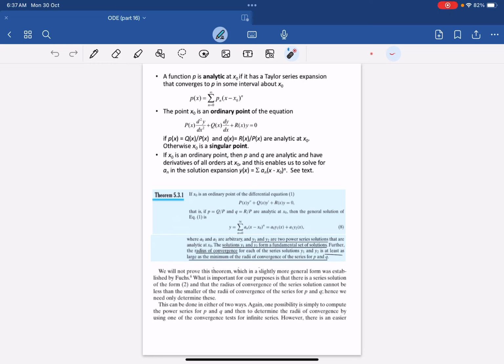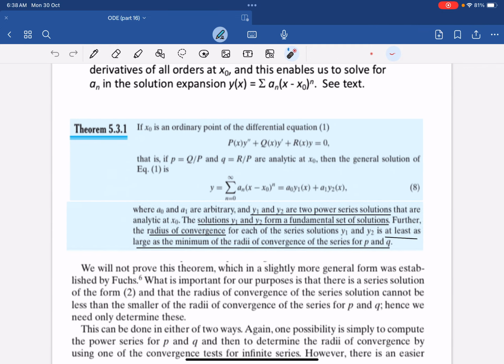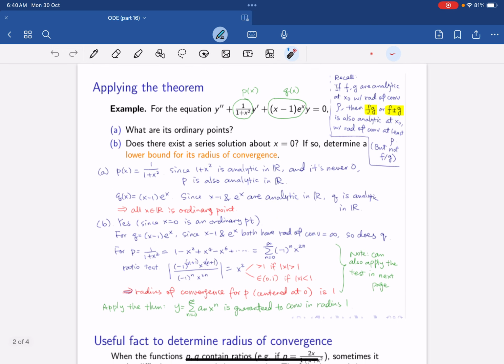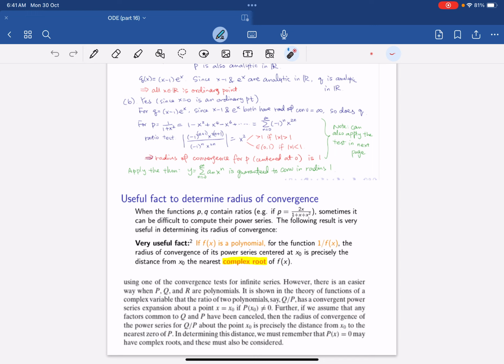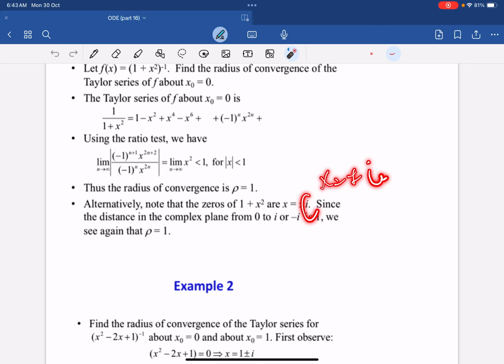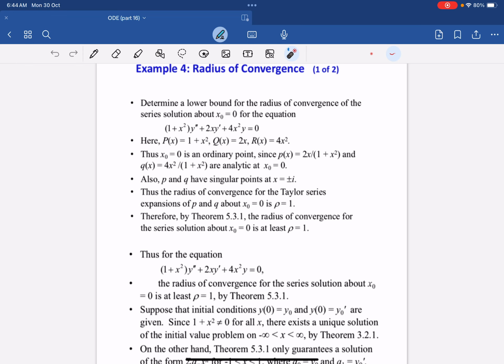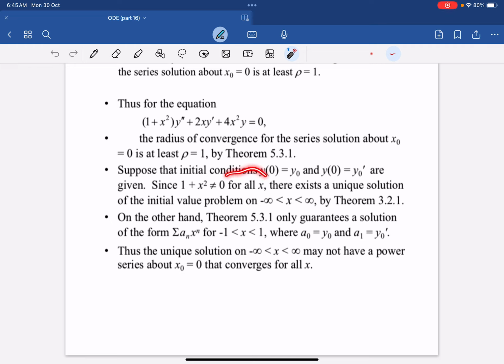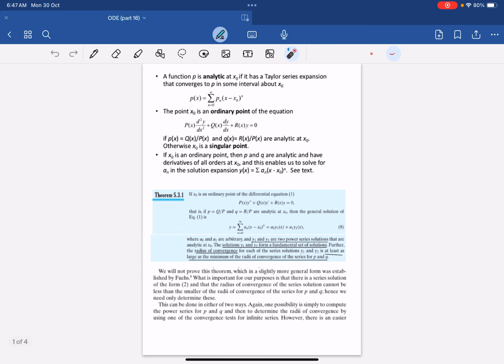Ordinary Differential Equation Lesson 16